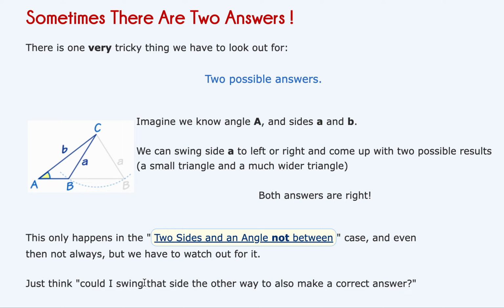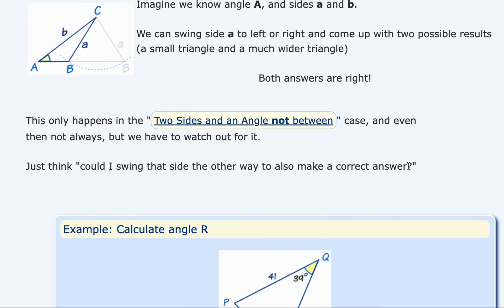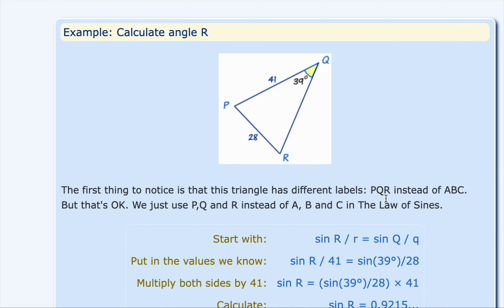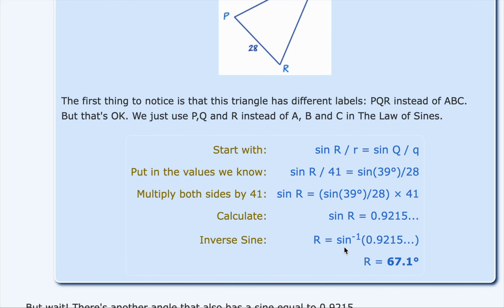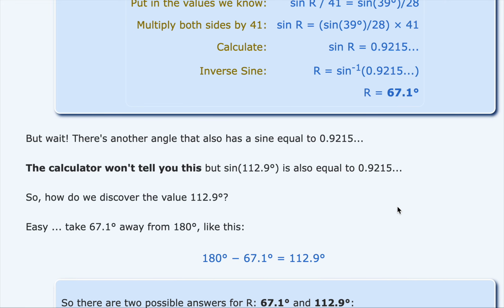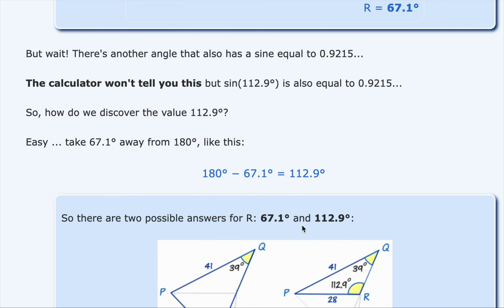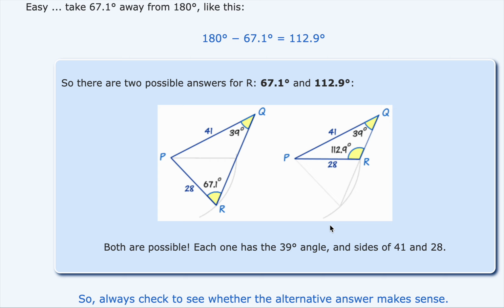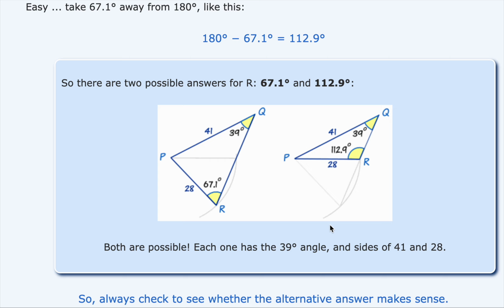Law of sines part 2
Continuations of Part 1: Two possible answers.